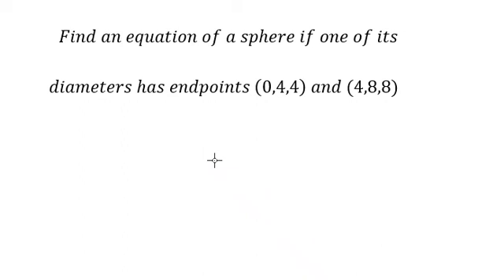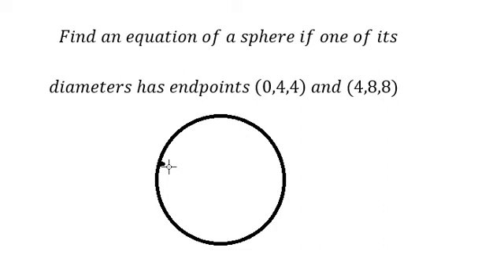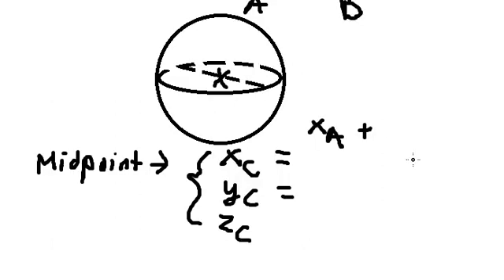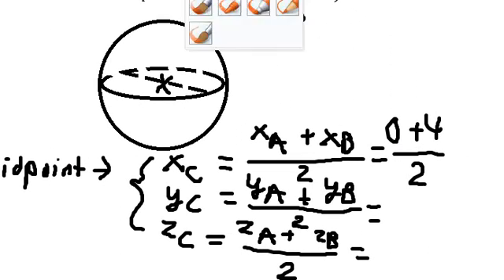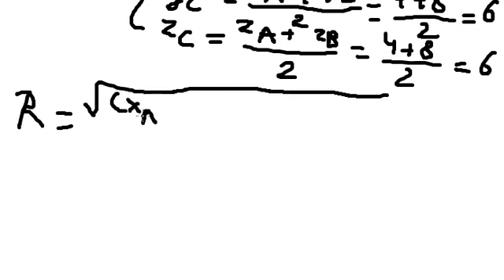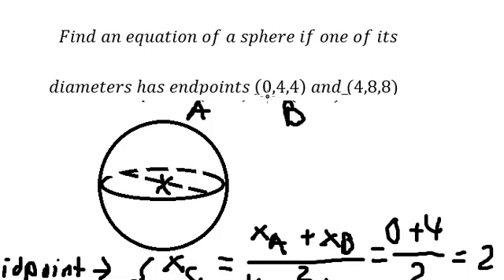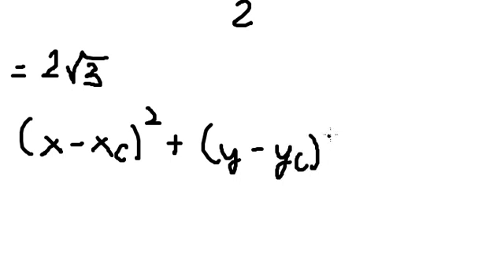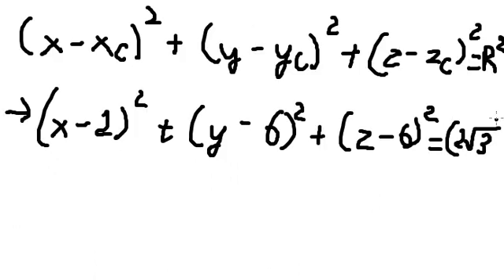Geometry Help: Find an equation of a sphere if one of its diameters has endpoints (0,4,4)and (4,8,8)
Here is the technique to solve this question related to the sphere and how to find them in step-by-step